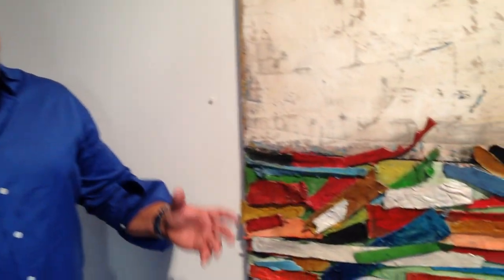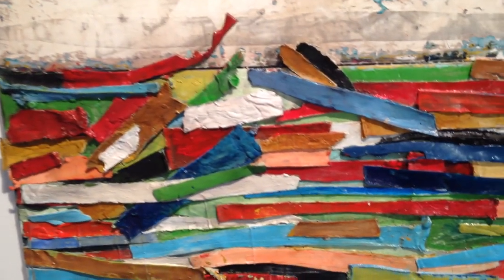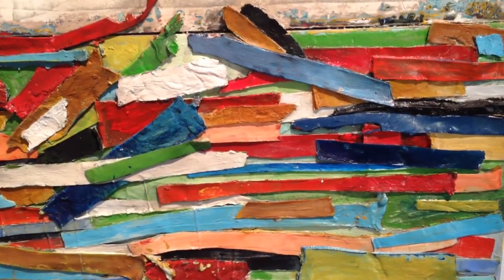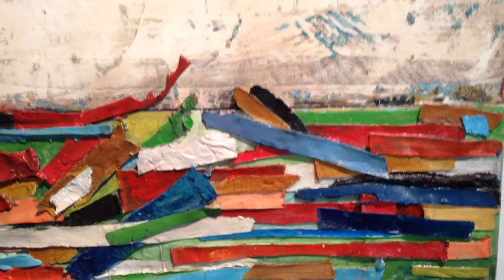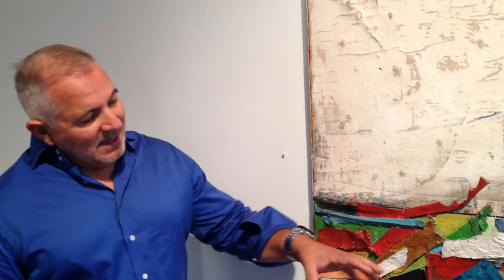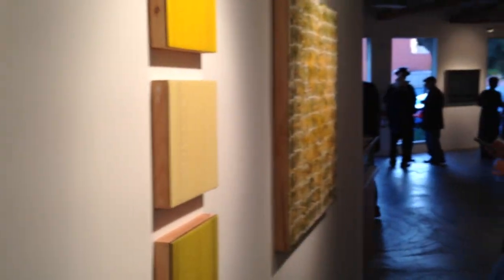Paul Ecke "Passage" Art Show Fresh Paint Gallery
"Passage", featuring Paul Ecke, Sand T Kalloch and Laura Gurton, 6-8pm. 5835 Washington Blvd.

April 12, 2014 - June 7, 2014